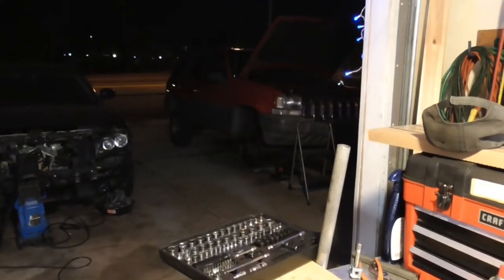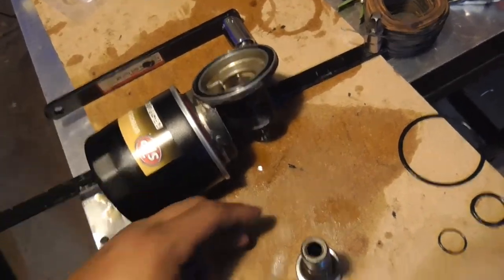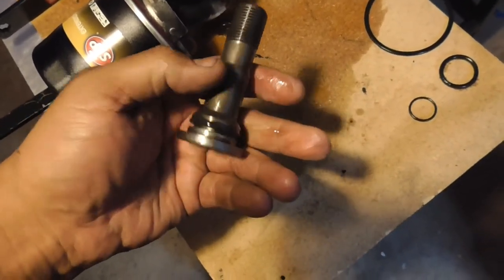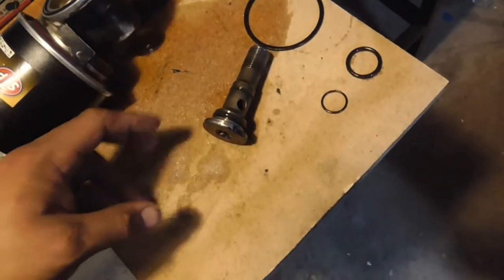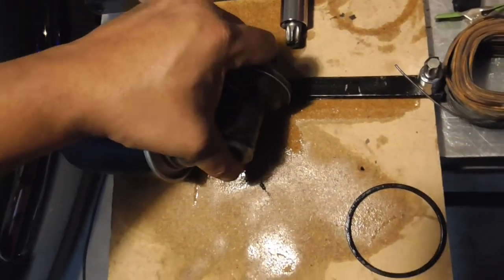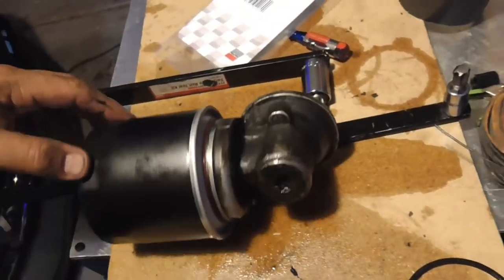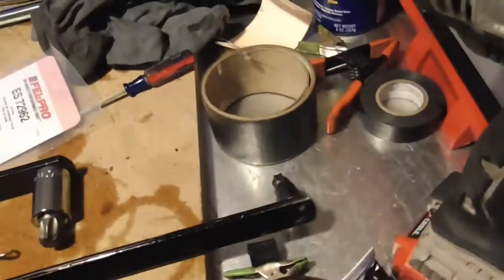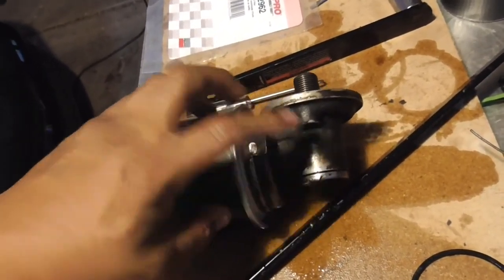1987-2000 Jeep Cherokee / Grand Cherokee oil filter ADAPTER housing seal replacement - ALL 3 SEALS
This Jeep Grand Cherokee is a 1997 but the process is the same for years 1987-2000 with 4.0 inline 6 cylinder engines that have the 90 degree oil filter adapter housing. There are 2 different sizes/designs. The Felpro seal kit I purchased has both seals to fit whichever adapter you have.

War Pony Auto reviews. DIY Vehicle Repair.